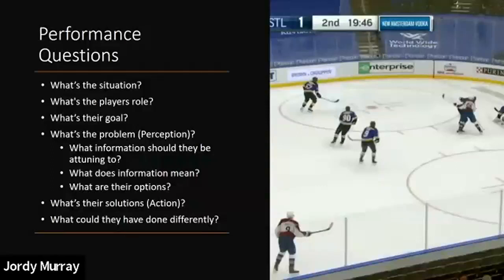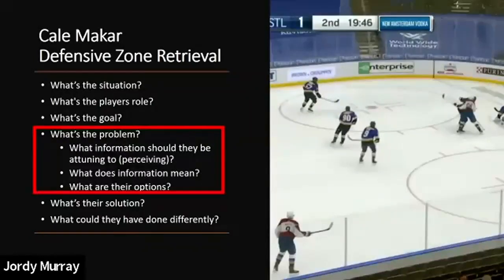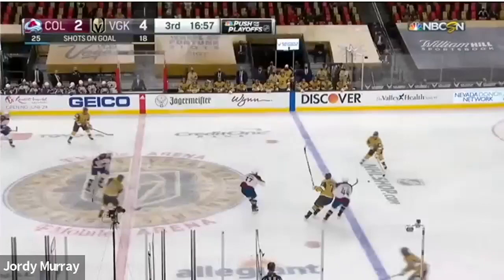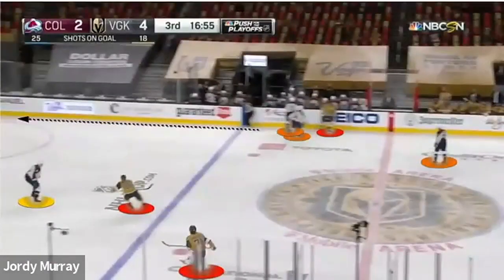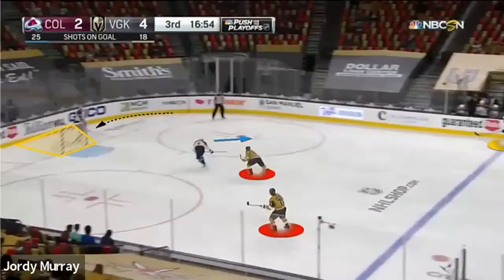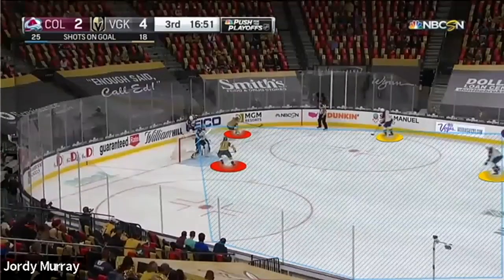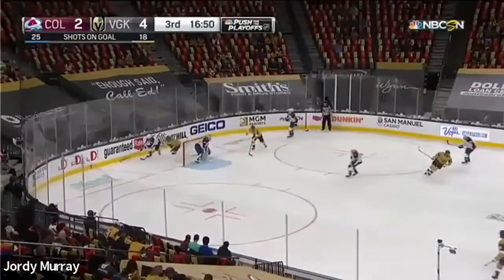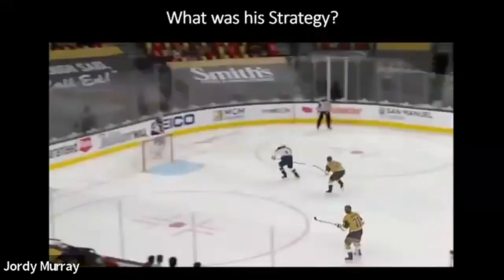Cale Makar "D-Zone Retrieval" Video Analysis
Video Analysis Performance Questions Example